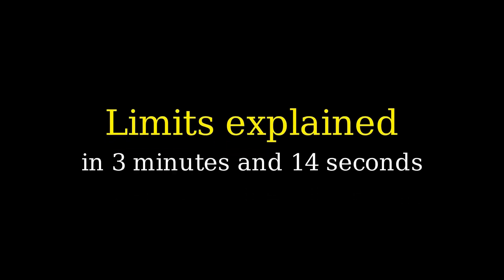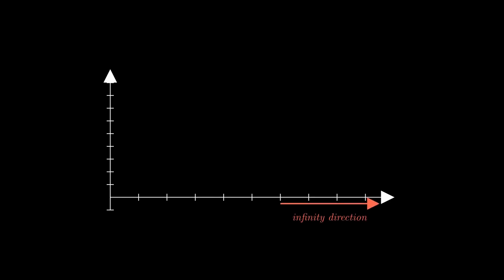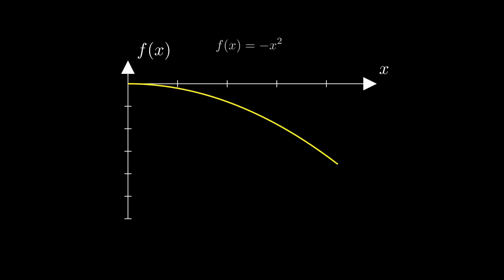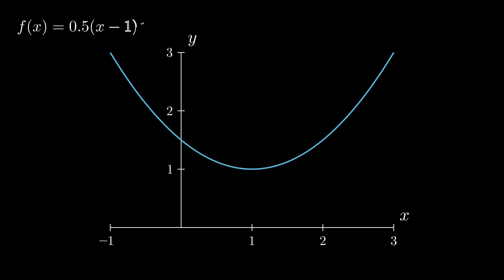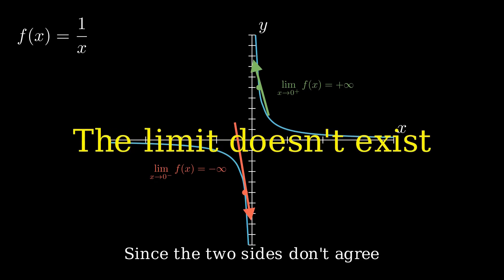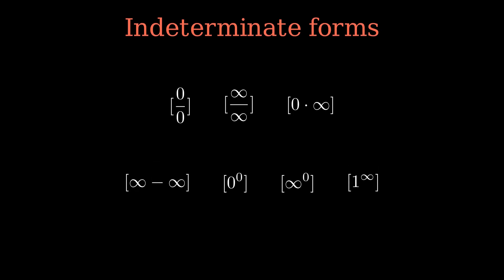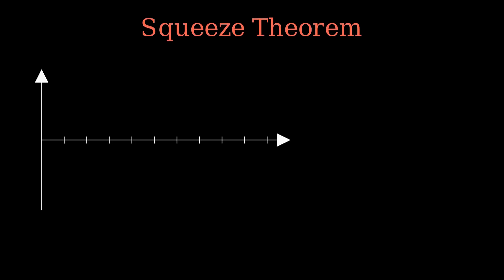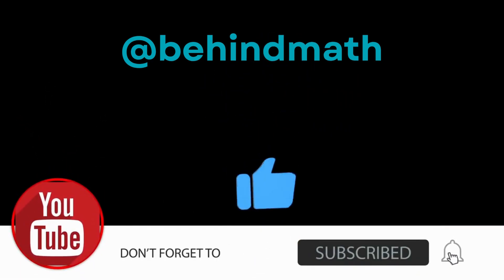LIMITS EXPLAINED in 3 minutes and 14 seconds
I explained the concept of limits in calculus in exactly 3 minutes and 14 seconds — a playful reference to the number π. Limits are the foundation of calculus, and understanding them is essential to grasping ideas like derivatives and integrals. Whether you're a student preparing for an exam, someone revisiting old math concepts, or just curious about how calculus works, this quick explanation will give you a solid and intuitive understanding of what limits really are. The video combines clear visuals, real examples, and a friendly tone to make an abstract topic feel simple and accessible.

The voice is generate by AI.
The animations have been made using Manim.